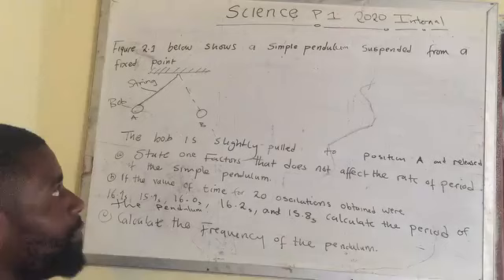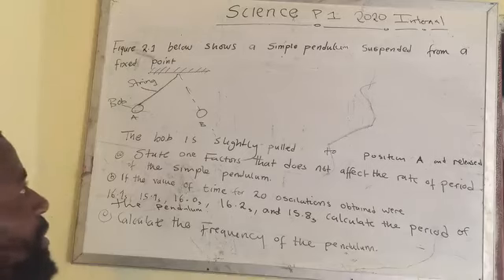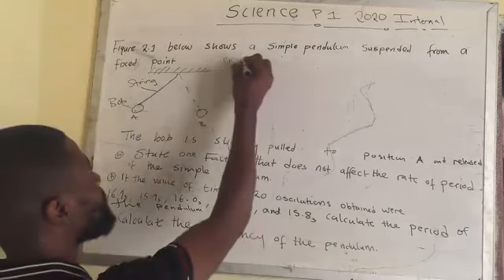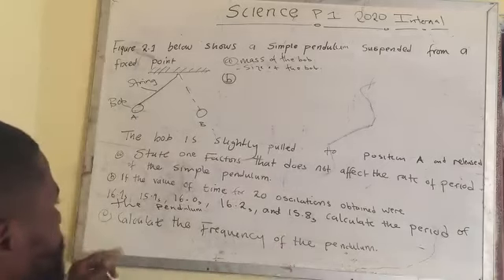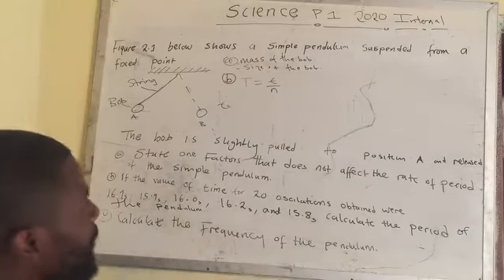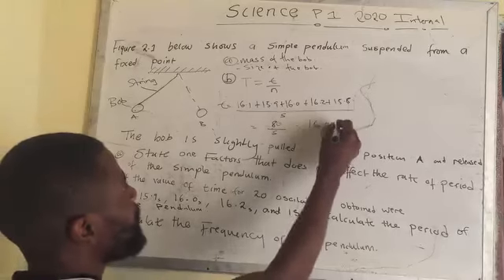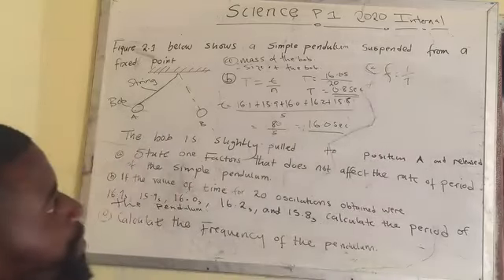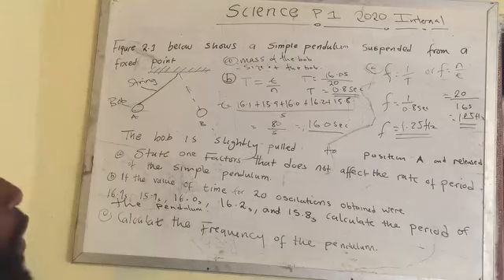Simple pendulum well explained